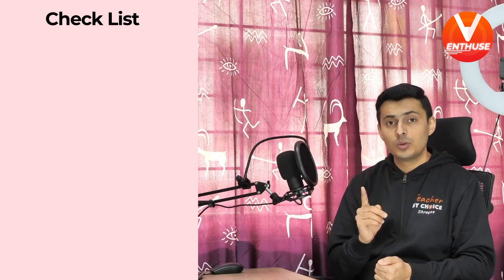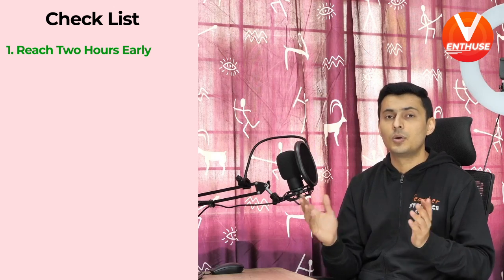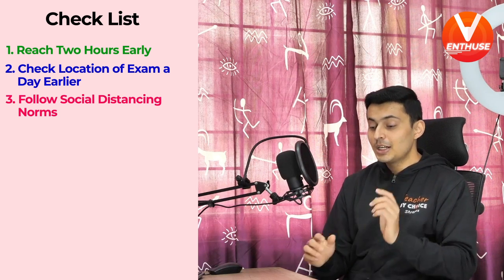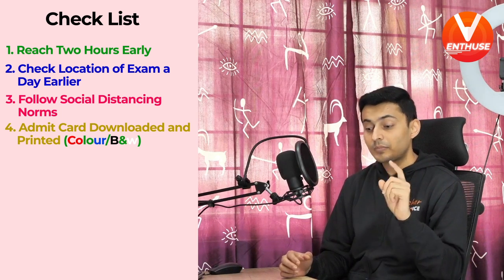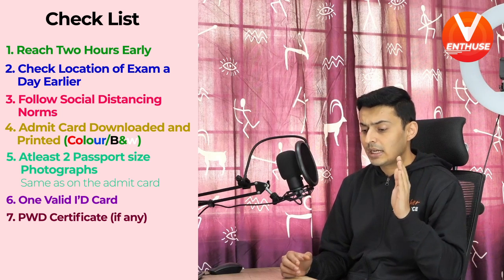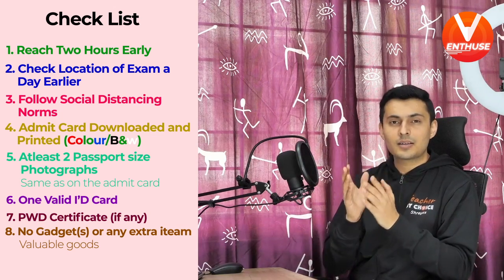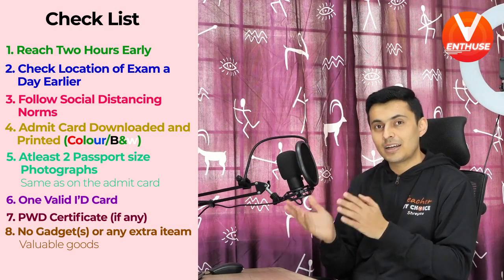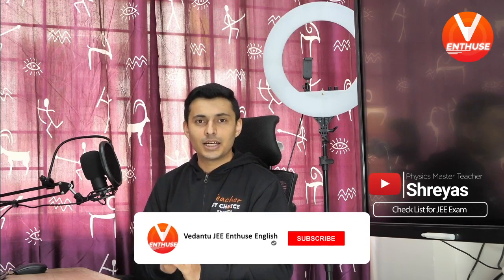JEE Mains 2021 Checklist ✔️Rules, Guidelines, Dress code to follow Shreyas Sir | V Enthuse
JEE Mains 2021 - Checklist ✔️(Rules and Guidelines to follow) JEE Main exam day guidelines | JEE Mains exam instructions | JEE Mains 2021 documents required | Instructions for JEE Mains 2021 VedantuJEEEnthuseEnglish with your favorite Shreyas Sir. JEE Mains 2021 - Checklist ✔️(Rules and Guidelines to follow) session will help you to get prepared before reaching your exam hall. In Vedantu, You can now watch today's session of JEE Instructions | JEE Main exam day guidelines | JEE Mains instructions 2021 | Documents required at JEE Main exam centre ​| JEE 2021 | JEE Main 2021 | JEE | Vedantu JEE Revision.

📢 Benefits of buying a Crash Course:
✿ Solve unlimited doubts with Doubt experts on our Doubt App from 11 AM to 8 PM
✿ 45 Live sessions of 2 hours each session
✿ 10 full and 10 Part syllabus test to make you exam ready
✿ Amazing tricks & tips to crack JEE Main 2021 Questions in power-packed 90 Min sessions
✿ Learn on a 2-way Interactive Platform where the teacher is always with you
✿ 9to 15 Sessions per Week.

🔥 Stay One Step Ahead for Your JEE ADVANCED Preparations with EKLAVYA. Eklavya-2.0 is a specially dedicated series for JEE Advanced preparations. One of the main ideas behind Eklavya is to fill the gap of preparation that comes once you are done with your JEE Main attempt. Eklavya will prepare you for JEE Advanced with interactive live classes, personalized interactive support, doubt-solving sessions and much more.

📢 🔥 Find (PCM) Flash Series Playlist (Class 11) JEE 2022- JEE English Free Online Classes Links here:

➡️ Topics Covered in this Session:
♦ JEE Main exam day guidelines
♦ Instructions for JEE Mains 2021 (JEE Mains exam instructions)
♦ JEE Mains instructions 2021 (JEE exam instructions)
♦ Documents required at JEE Main exam centre
♦ JEE Main 2021 documents required
♦ JEE English Online Classes
♦ Online Classes for JEE/Online Coaching for IIT JEE

Let us know if you come across any doubts 🤔 in today's Session "LEE Mains 2021 - Checklist ✔️(Rules and Guidelines to follow) JEE Main exam day guidelines | JEE Mains exam instructions | JEE Mains 2021 documents required | Instructions for JEE Mains 2021.